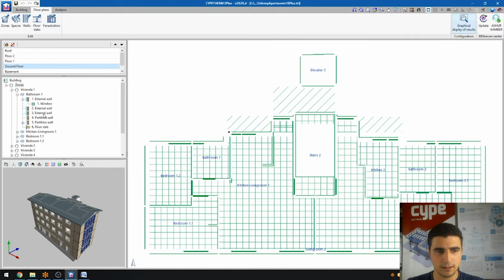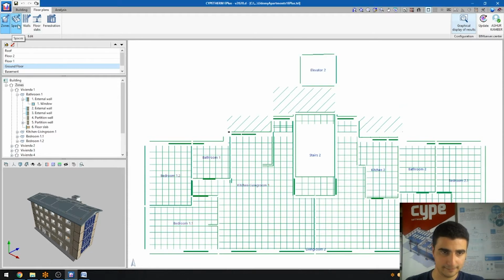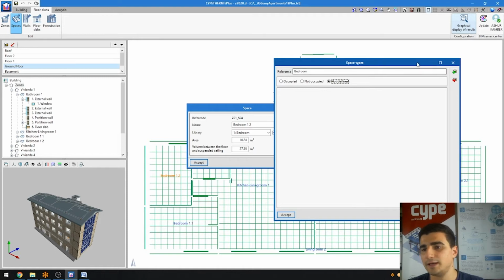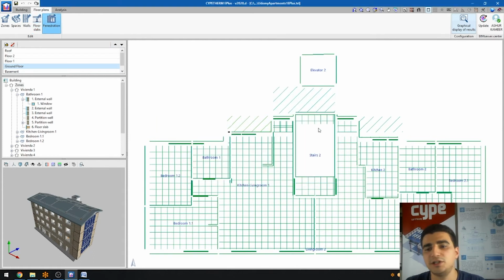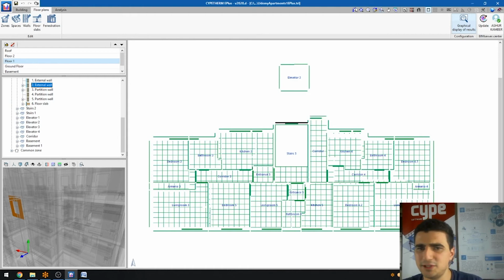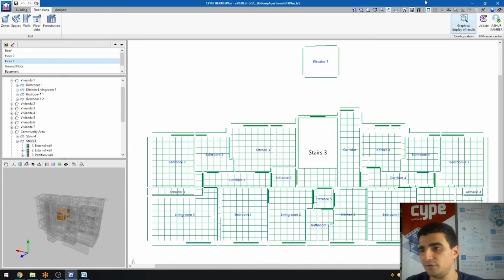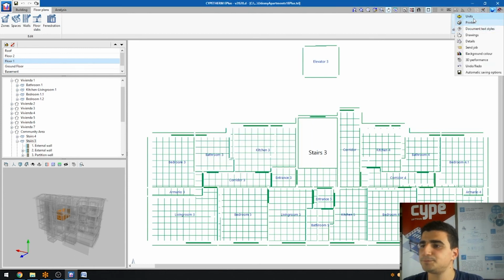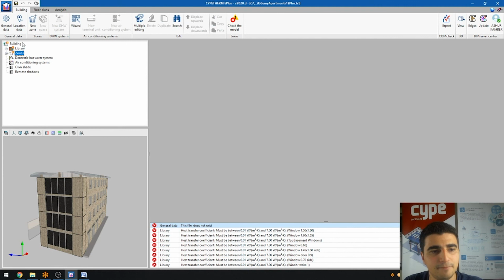5. Floor plans tab enviroment